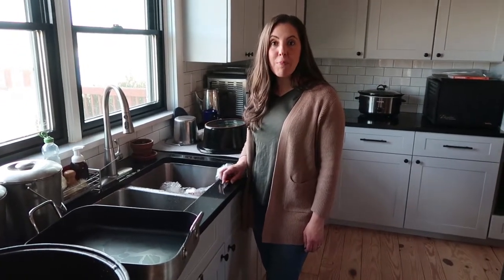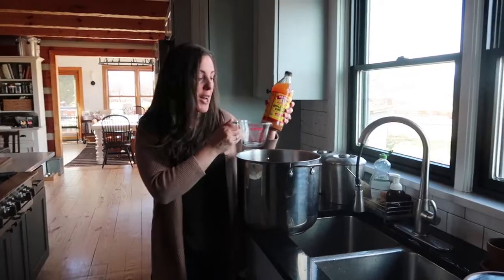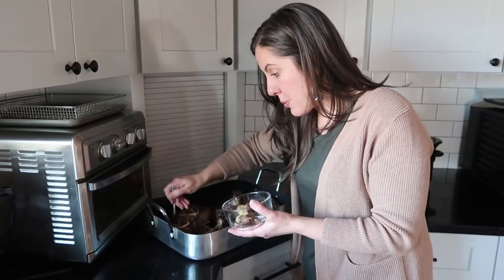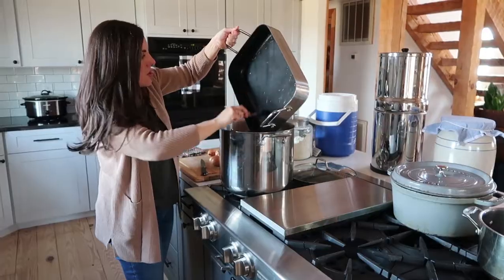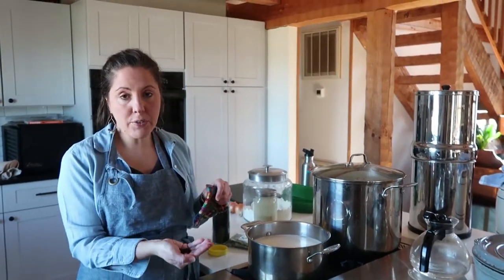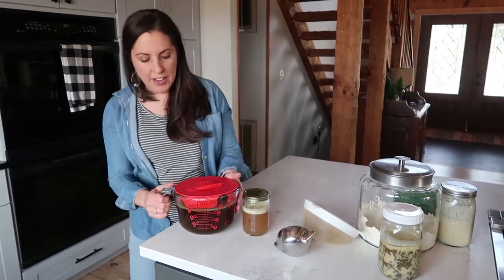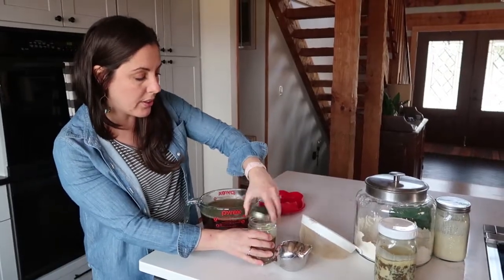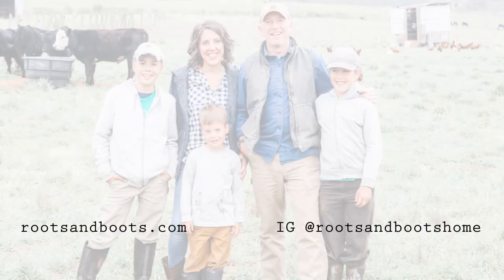How to Make Bone Broth from Pastured Beef Bones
Turn grass fed beef bones into delicious, nutritious bone broth...↓↓↓Click SHOW MORE for links↓↓↓